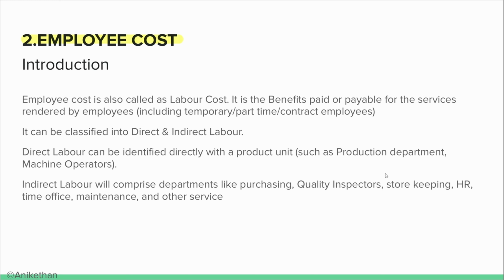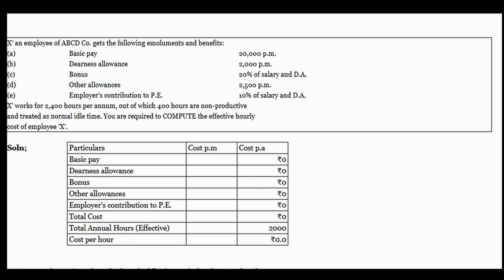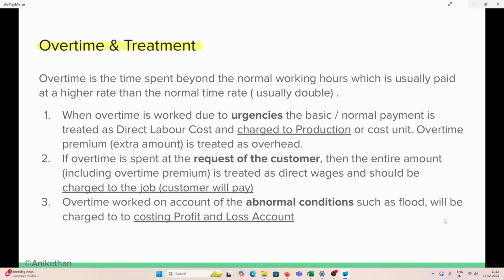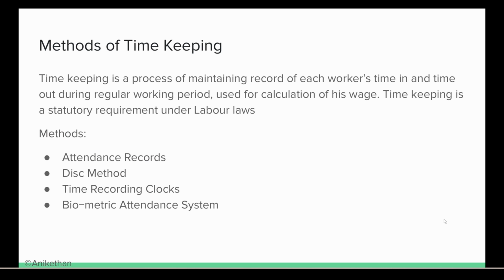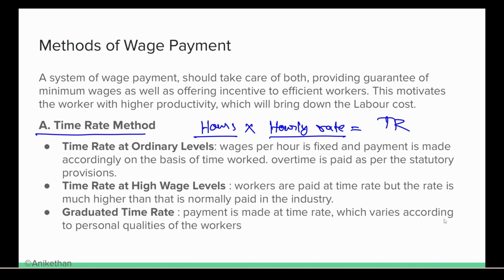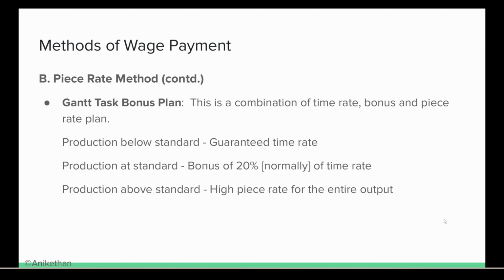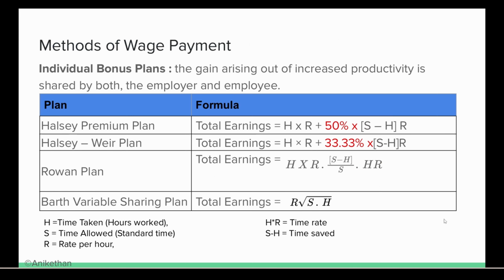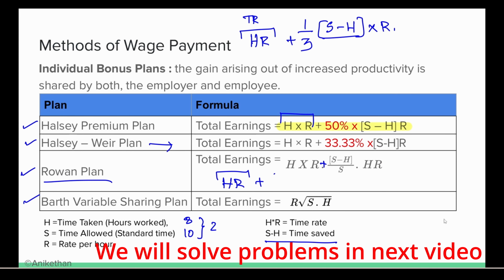5.Employee Cost in Cost Accounting | Key Concepts & Examples (Part 5)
"📢 Employee Cost | Cost Accounting | CA & CMA Exam Preparation 📢

Understanding Employee Cost is crucial for cost and management accounting. In this video, we break down everything you need to know, including:

✅ What is Employee Cost? Definition & importance in cost accounting
✅ Types of Labor: Direct, indirect, skilled, unskilled, and contract labor
✅ Accounting Treatment: How employee costs are recorded in cost sheets and cost centers
✅ Methods of Wage Calculation: Time rate, piece rate, Halsey, Rowan, Taylor's differential piece rate, and Gantt's task bonus system
✅ Exam-Oriented Problems: Important questions and step-by-step solutions to help you ace your CA & CMA exams

📌 Whether you are a CA, CMA, or commerce student, this video will provide clear explanations and practical insights to boost your exam preparation.